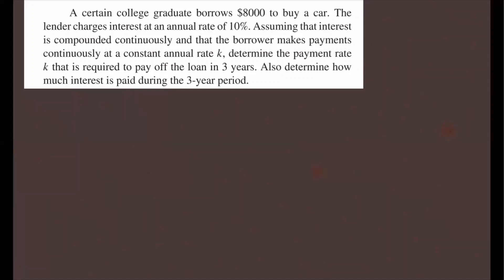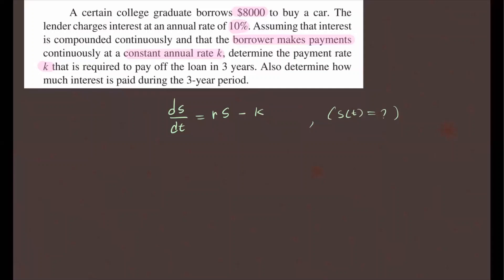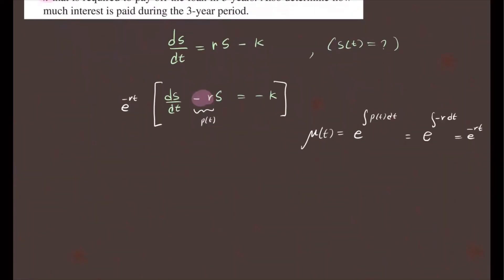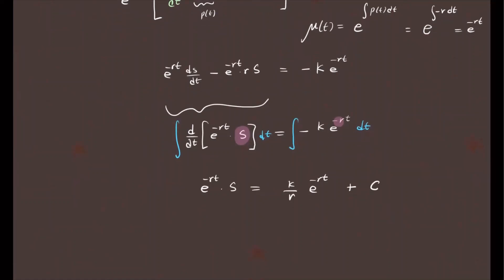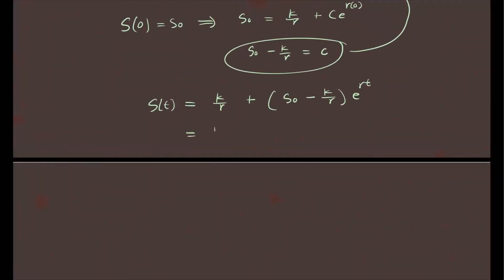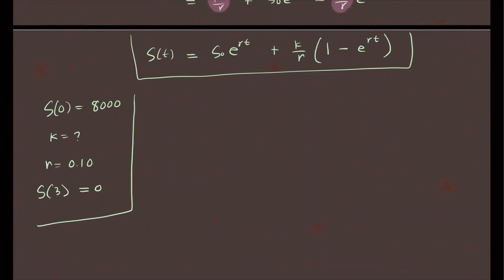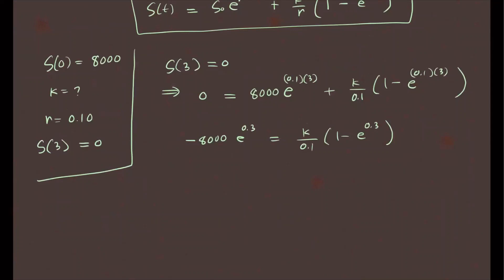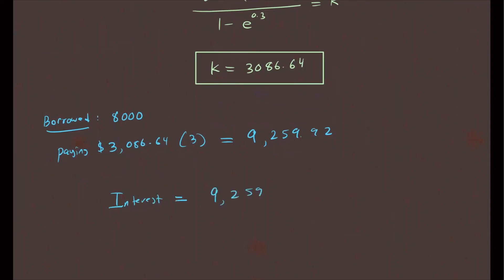Setting Up a Differential Equation for Compound Interest Problem